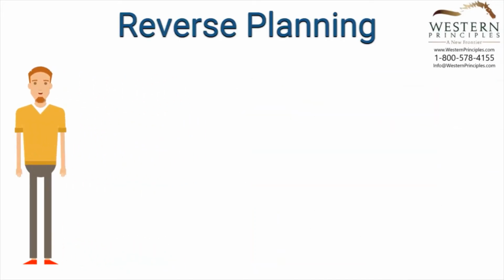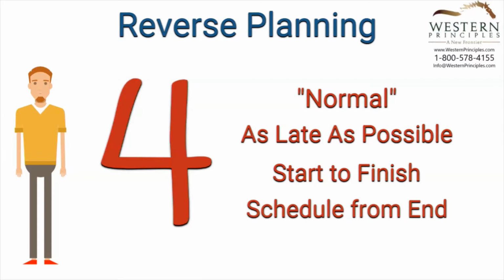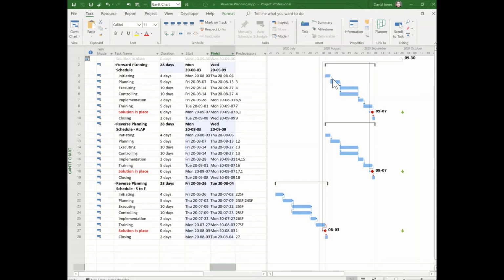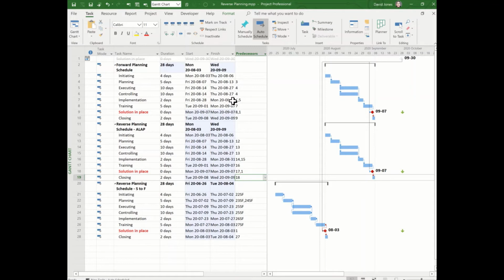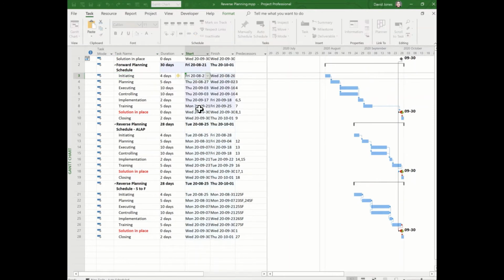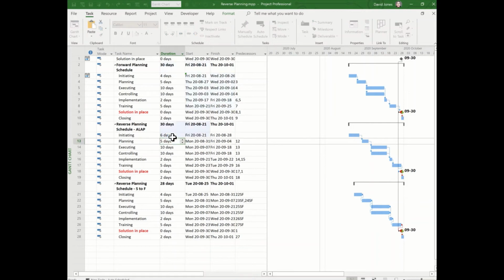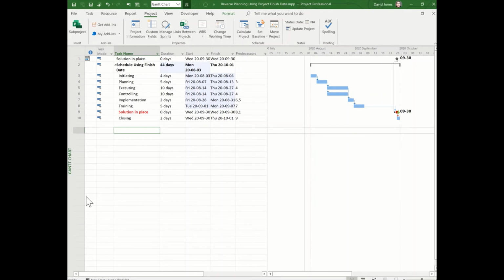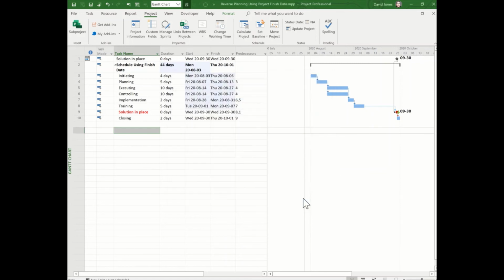How to do Reverse Planning with Microsoft Project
Reverse Planning

Do you have a project that must finish on a certain date, and now you need to figure out when you must start the work?  This requires Reverse Planning
Traditionally projects are planned from start to finish.
With Microsoft Project Online you can reverse that thought process and start with the end in mind.  Microsoft Project can help you plan from your goal date, back to the start.
Reverse Planning may be referred to by other terms such as Block Planning, Backward Planning or Reverse Scheduling.
You want to hit an end-date, how will you schedule for that?  There are four methods.
The first is to build a normal waterfall, finish-to-start project, and then to adjust dates until you hit the desired end-date.  That can be cumbersome.
There are three more scientific ways to do Reverse Planning in Microsoft Project:
• You can use the “As Late As Possible” constraint type for preceding tasks,
• You can use Start-to-Finish relationships on preceding tasks, or
• You can get Microsoft Project to schedule the project from the end-date.
The best method is probably the “Schedule the Project from the End-Date” option.  It is more “normal” than the others, and allows you flexibility to return to the “Schedule from the Start,” which once again makes the plan easier to understand and use.

NEXT STEPS
Western Principles is a Microsoft Gold certified Project & Portfolio Management partner.
We know Microsoft Project.  We can help you with program selection and visibility, Microsoft Project, and other work management solutions like Azure DevOps and JIRA, and other parts of your project & portfolio management system.